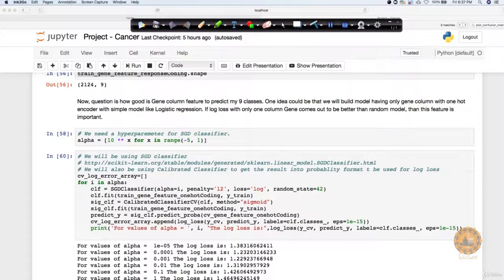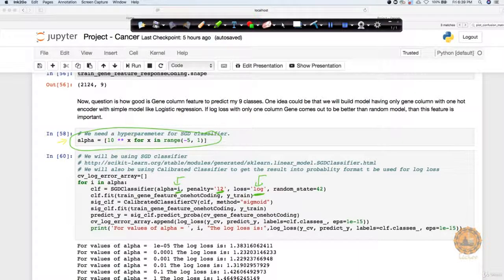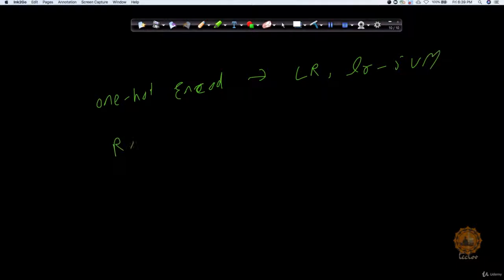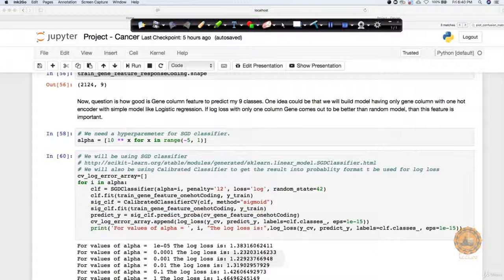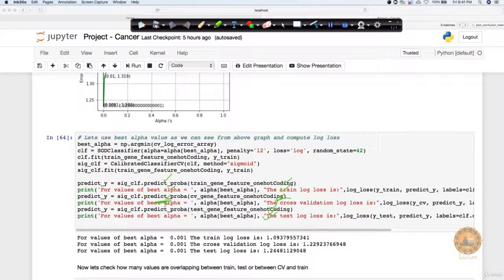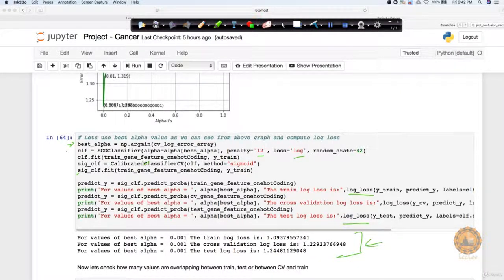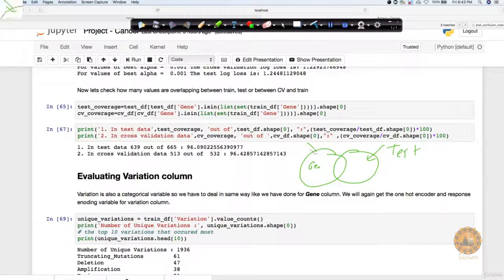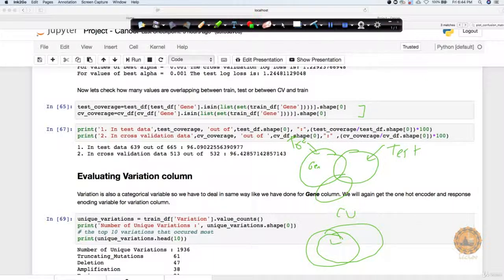12 Significance of first categorical column